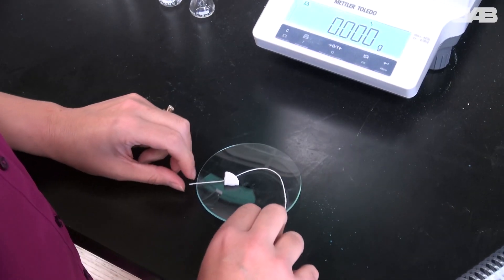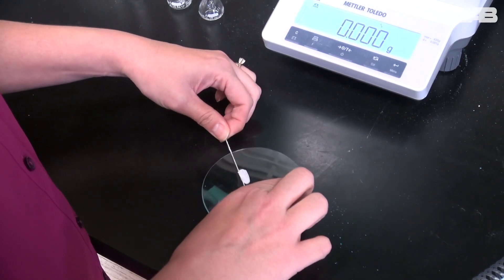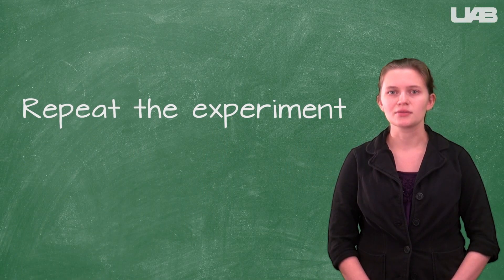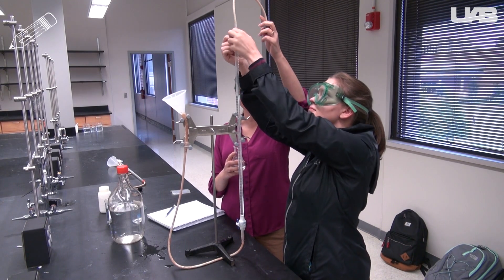CH 116 - Bicarbonate Content - Technique